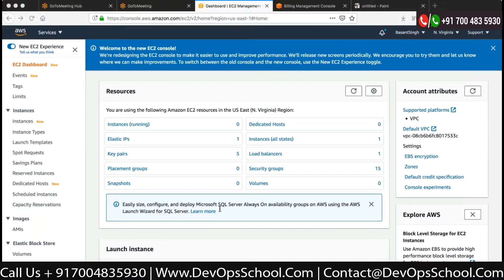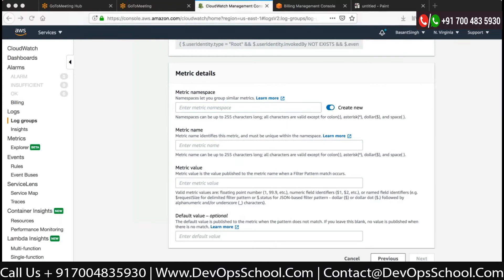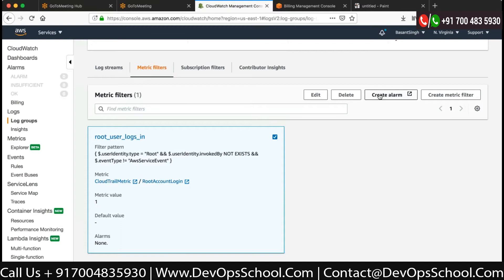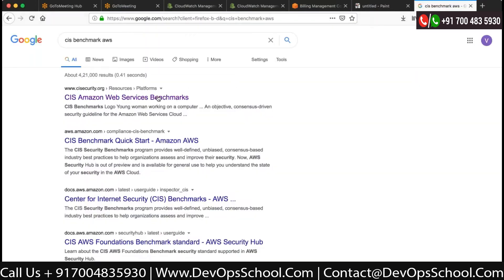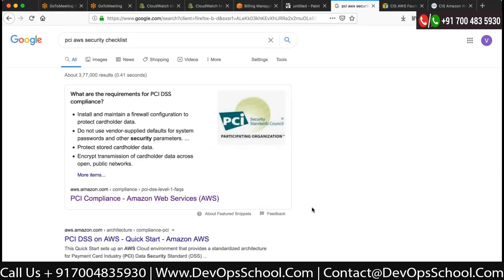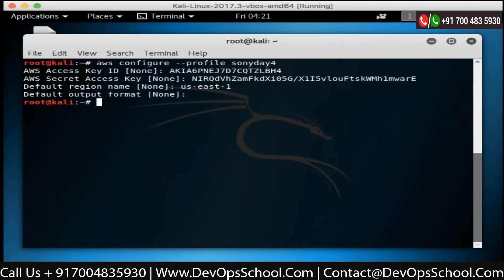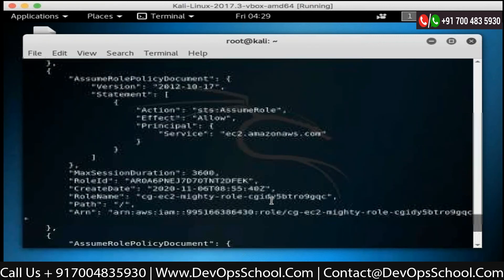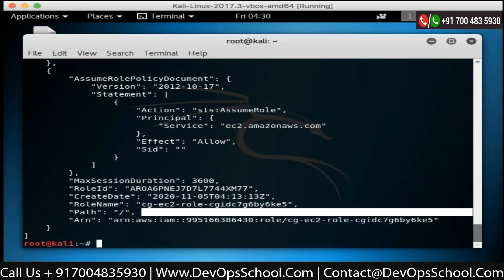Penetration Testing Tutorials Fundamental To Advanced | 2020 | Session-4 | Part 6 Out 6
Agenda
👉 Introduction to Penetration Testing: Understanding the purpose, goals, and ethical considerations of penetration testing.
👉 Reconnaissance and Information Gathering: Learning techniques to gather information about the target system or network.
👉 Vulnerability Assessment: Identifying and assessing vulnerabilities in target systems using automated tools and manual techniques.
👉 Exploitation and Post-Exploitation: Exploiting identified vulnerabilities to gain unauthorized access and performing post-exploitation activities.
👉 Web Application Penetration Testing: Conducting assessments of web applications to identify security flaws and vulnerabilities.
👉 Network Penetration Testing: Assessing network infrastructure and services for weaknesses and potential entry points.
👉 Wireless Network Penetration Testing: Evaluating the security of wireless networks, including Wi-Fi access points and client devices.
👉 Social Engineering: Understanding and applying social engineering techniques to assess human vulnerabilities within an organization.
👉 Reporting and Documentation: Documenting findings, vulnerabilities, and recommendations in a comprehensive penetration testing report.

- Private video is only available for 599 Plan.

Top 10 Certifications in the world
1. DevOps Certified Professionals (DCP)

2. Site Reliability Engineering Certified Professionals (SRECP)

3. DevSecOps Certified Professionals (DSOCP)

4. Master in DevOps Engineering (MDE)

5. Kubernetes Certified Administrator & Developer (KCAD)

6. GitOps Certified Professional (GOCP)

7. Master in Observability Engineering (MOE)

8. MLOps Certified

9. DataOps Certified Professional (DOCP)

10. AiOps Certified Professional (AIOCP)